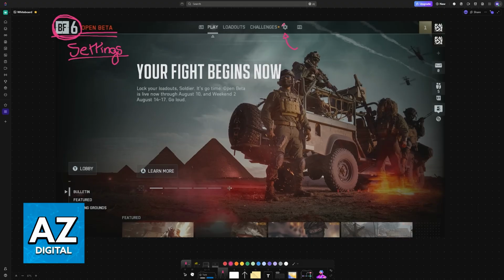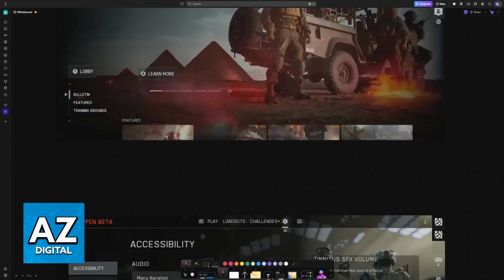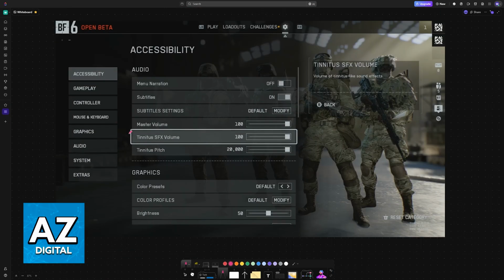How To Change Battlefield 6 Settings (2025) - Step by Step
In this video I will clear your doubts about how to change battlefield 6 settings, and whether or not it is possible to do this.